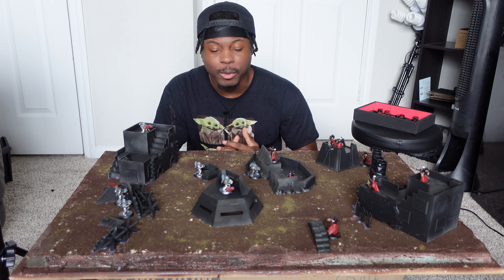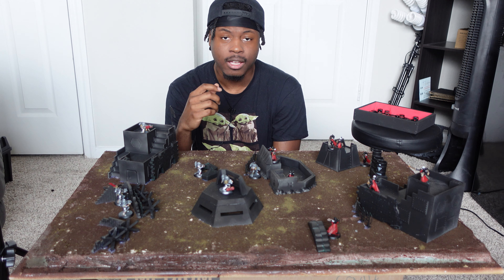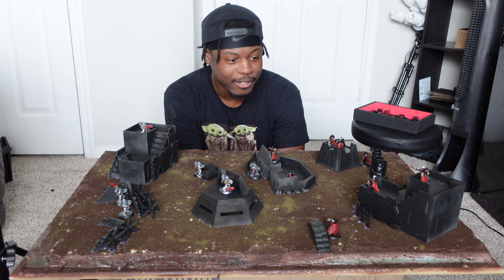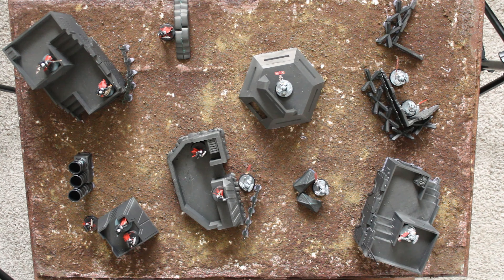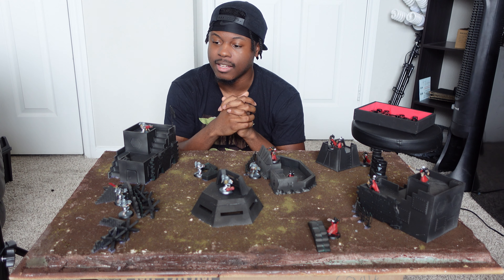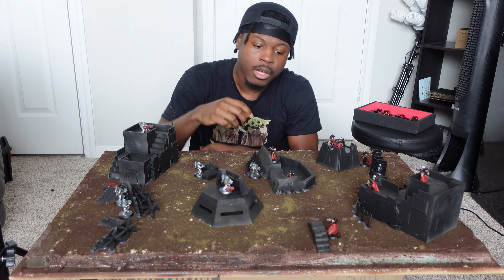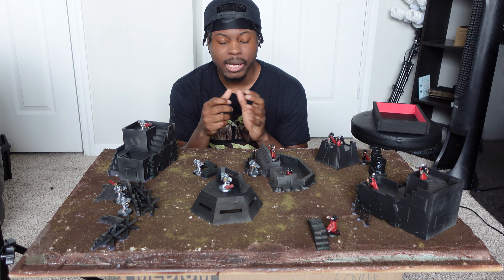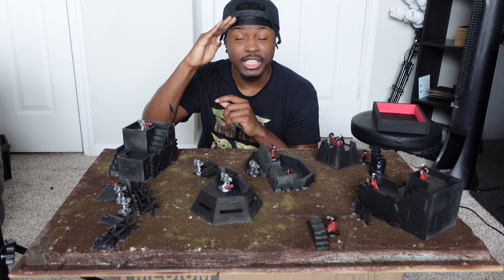I Made My First KILL TEAM Board | Warhammer 40k Kill Team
Hey what's up everyone! Today I'm finally unveiling my Kill Team board that caused a ton of frustration due to lack of knowledge but in the end, I'm very pleased with the foundation of my board. I hope you all enjoy the video!